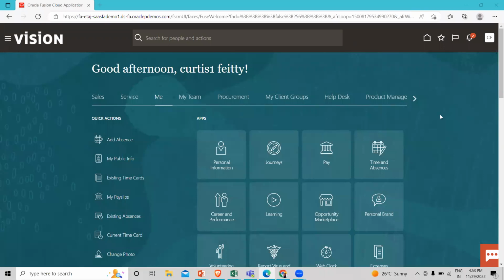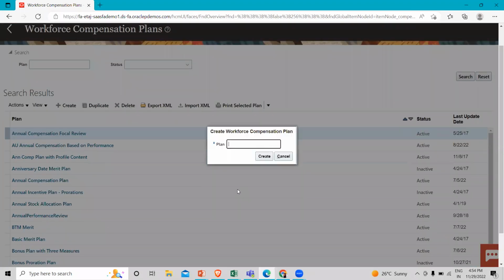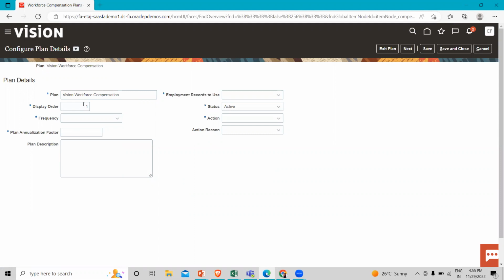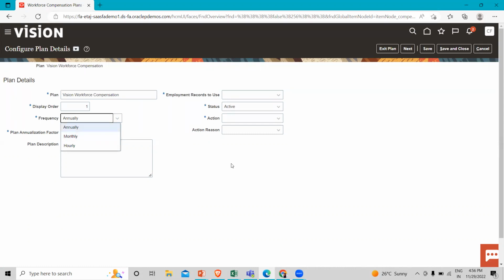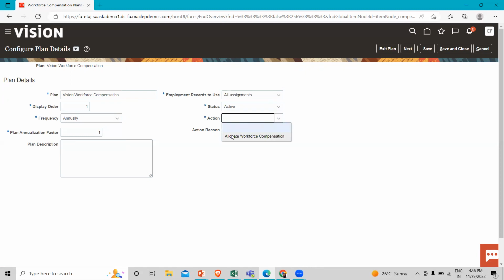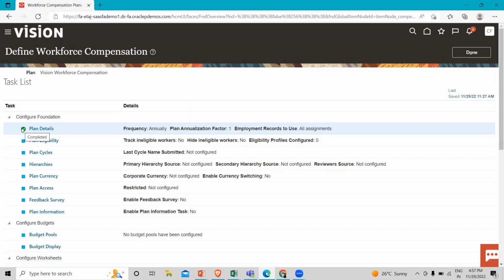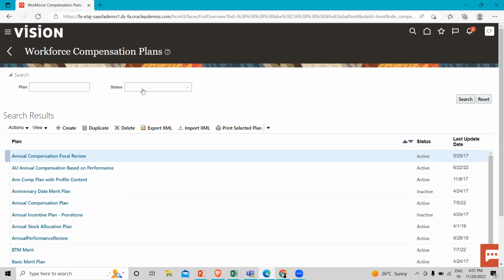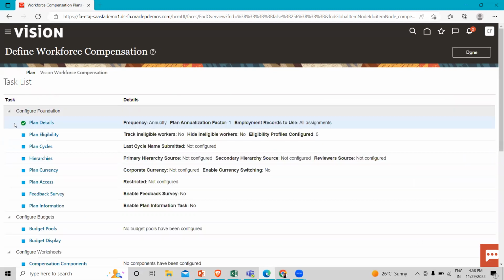Oracle HCM Configuring Workforce Compensation Plan Details | Oracle Fusion HCM Configuration BISP